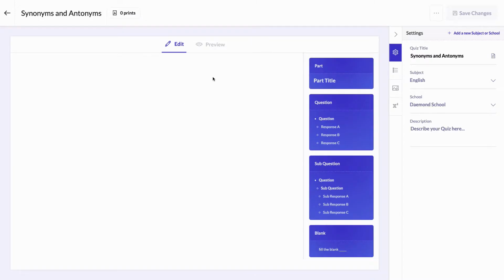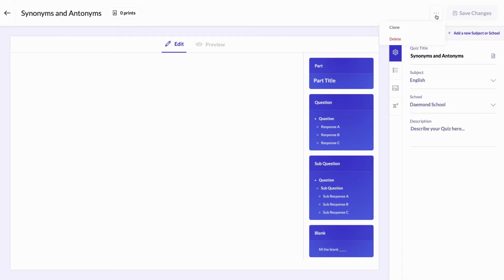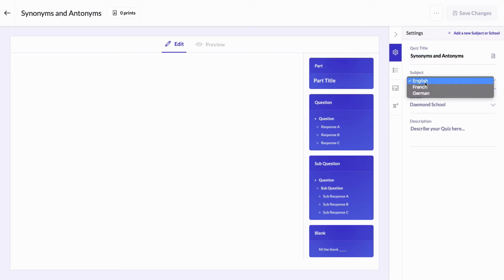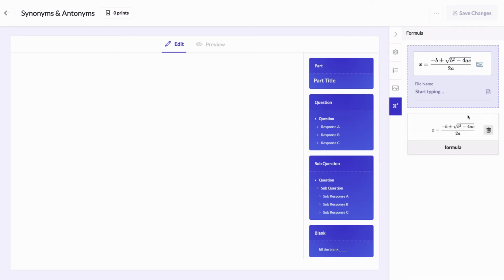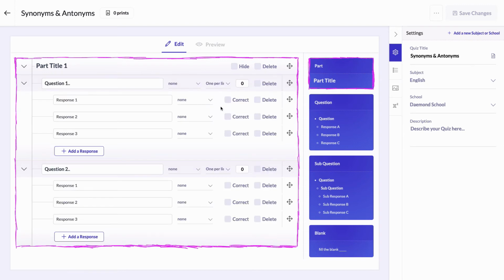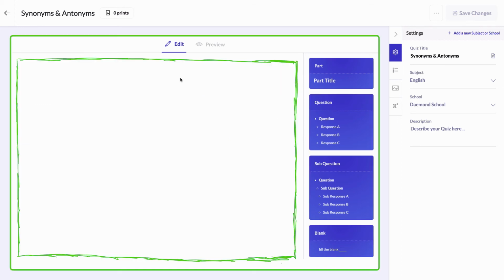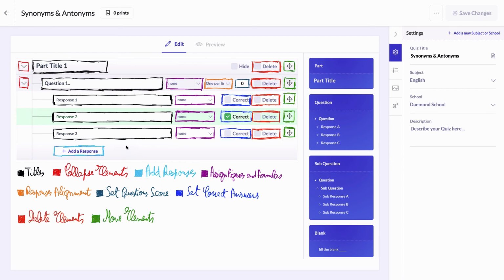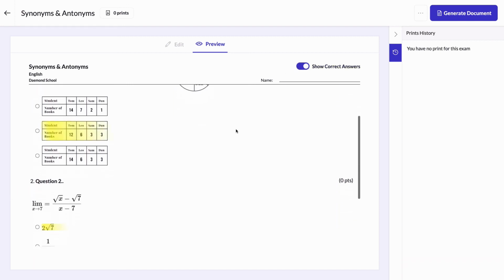Quiz Maker Interface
The Queezed Quiz Maker is an excellent tool for building quizzes faster. Queezed's interface is clean, intuitive, and easy to use; this video explainer shows the Queezed Maker interface segments and what each segment includes as elements.